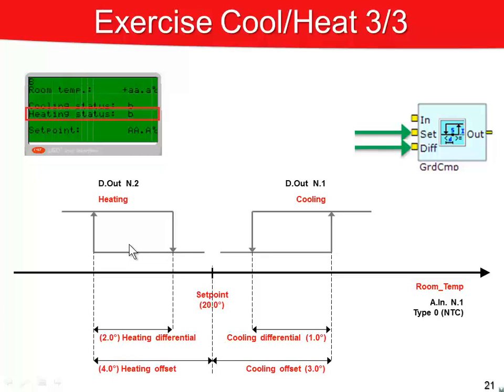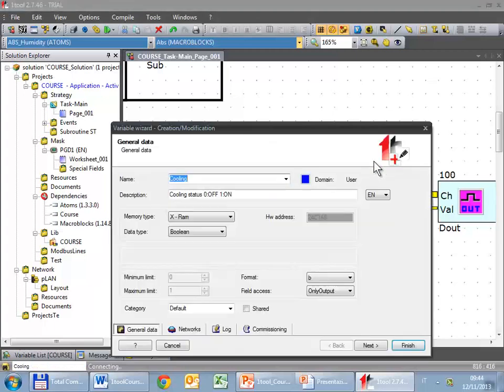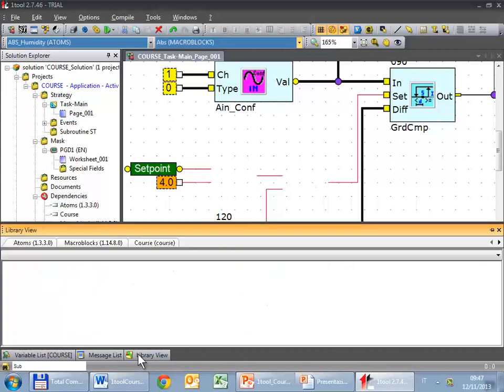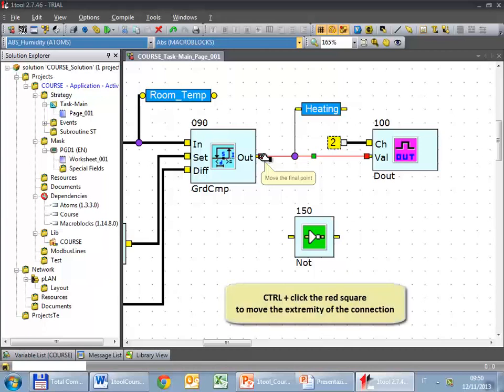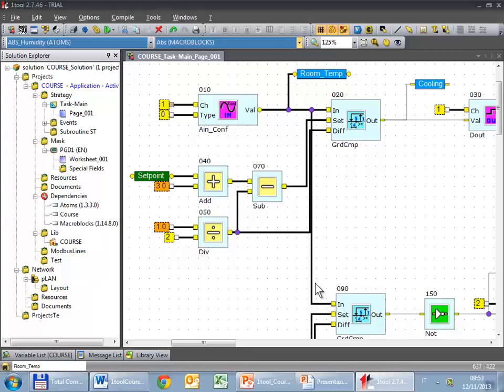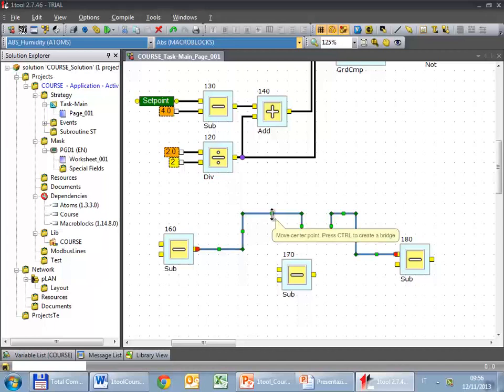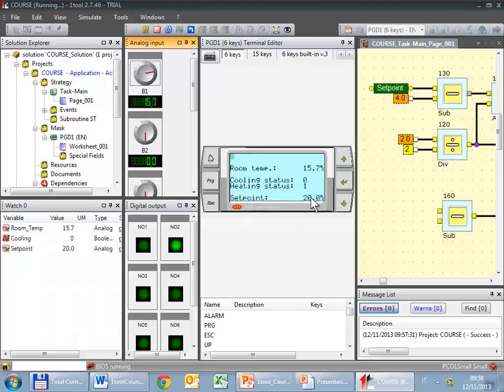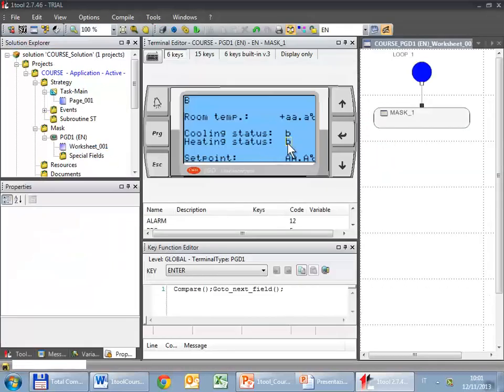Exercise 05 HeatingDevice - Carel 1Tool Tutorial